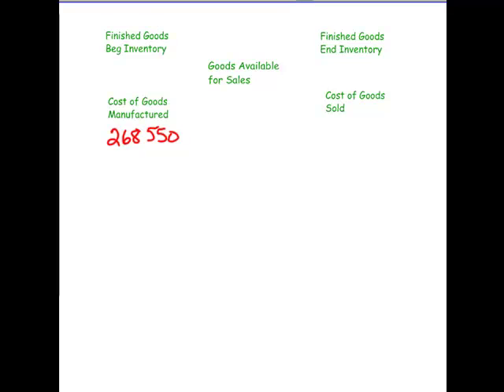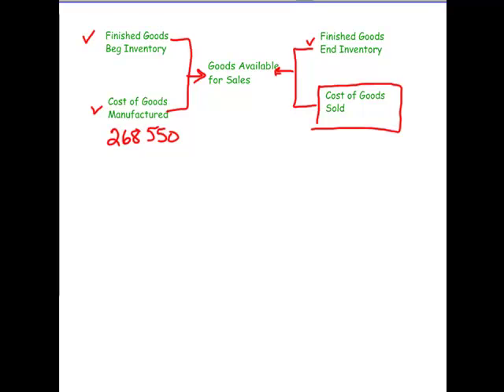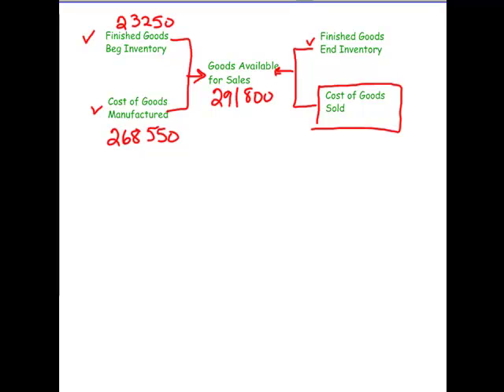Cost of Goods Sold